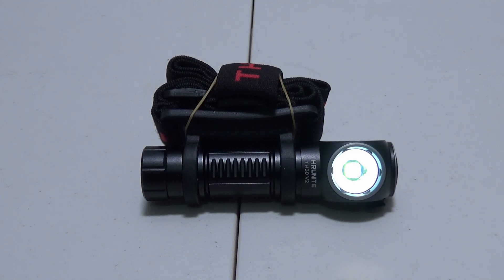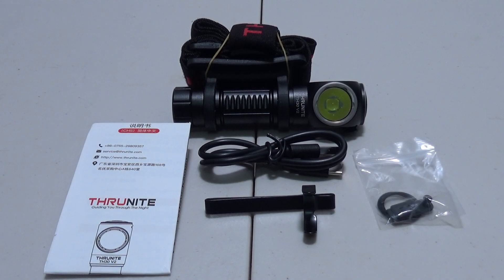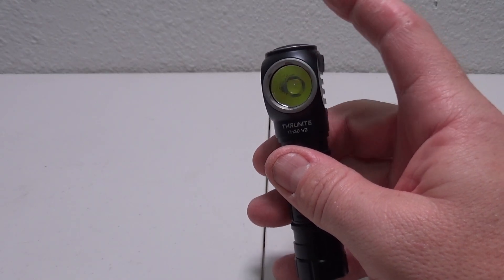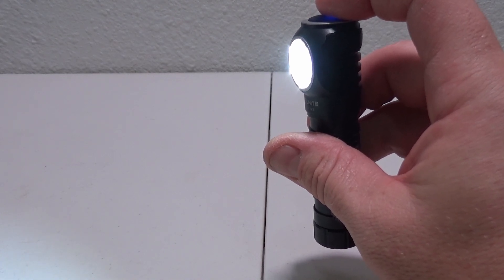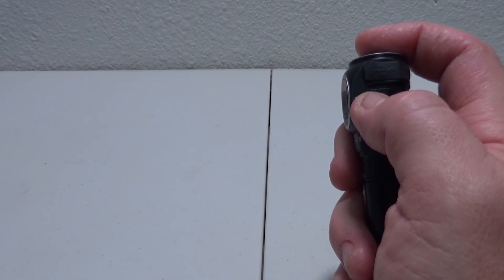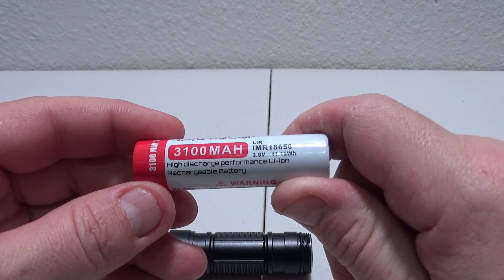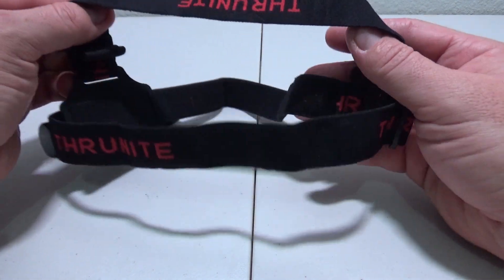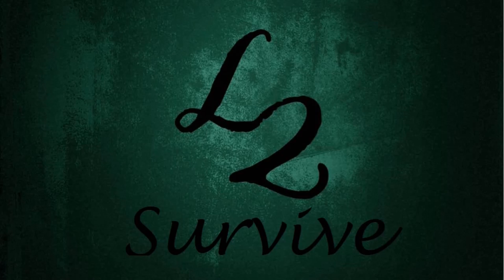Thrunite TH30 V2 Headlamp - L2Survive with Thatnub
The Thrunite TH30 V2 Headlamp is a 3320 lumen light with a CREE XHP70 LED.  It is powered by a rechargeable 3100mAh 18650 IMR Lithium-Ion Battery which is charged via the built-in TYPE-C charging port for faster charging.  It offers Firefly, Low, Medium-low, Medium, High, Turbo, and SOS modes.  It only weighs 5.76 ounces making you feel nothing while wearing it.  Impact-resistant and an IPX8 waterproof rating means you can take it out on the trails in extremely bad weather without worry.

Thrunite TH30 V2
Thrunite Store

Amazon: Buy the stuff you are already going to buy, Amazon gives me the advertising fee instead of Google.